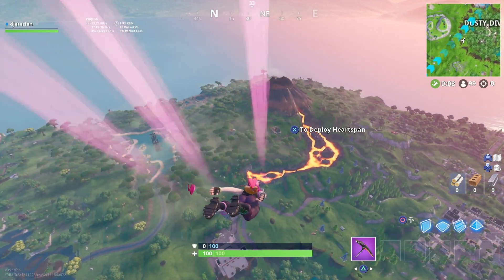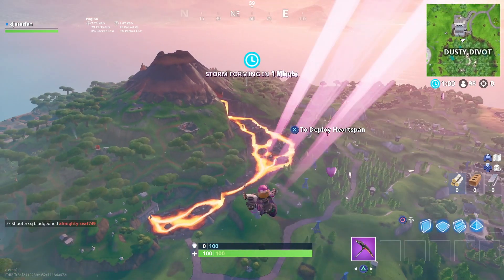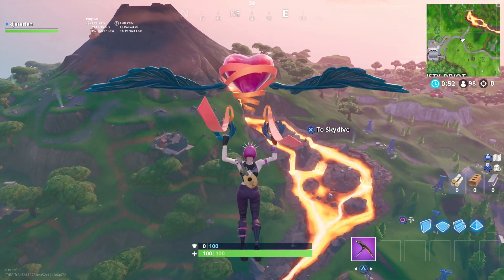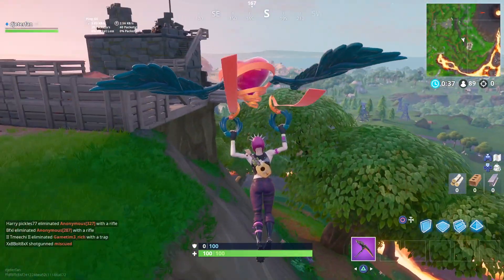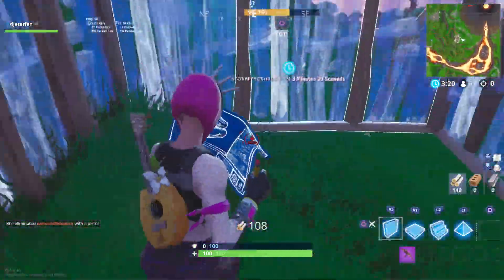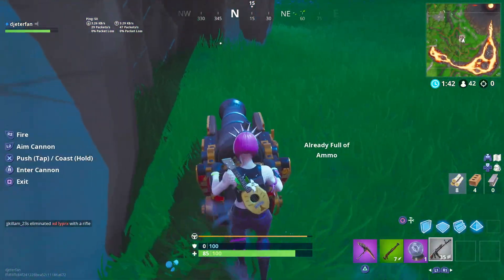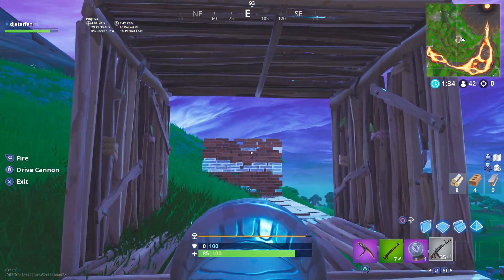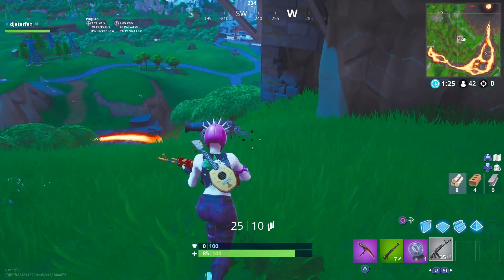Fortnite "Launch yourself through structures with a Pirate Cannon" Guide Week 4 Season 8 Challenges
new challenge this week to launch yourself though structures with a pirate cannon in this video I show you. complete walkthrough to complete the week 4 challenge.